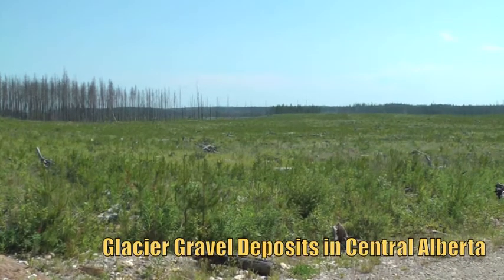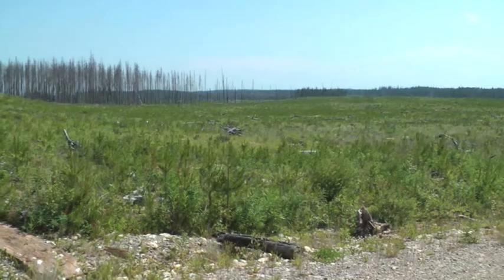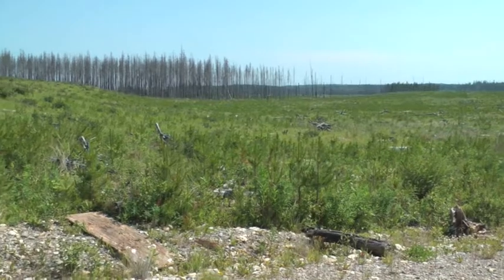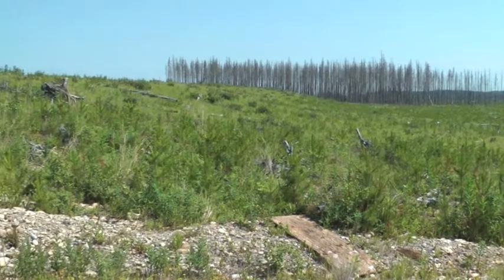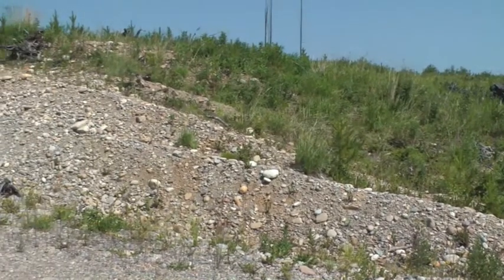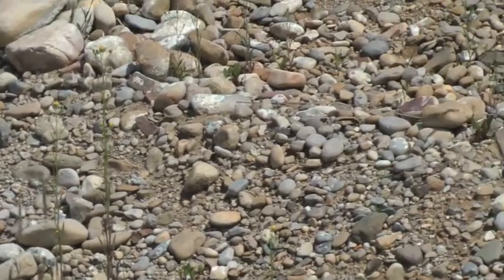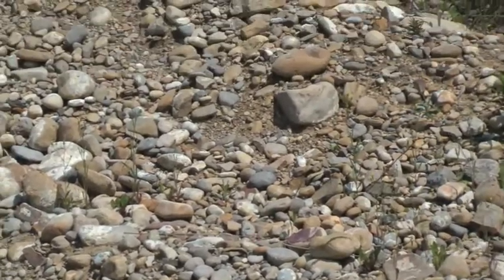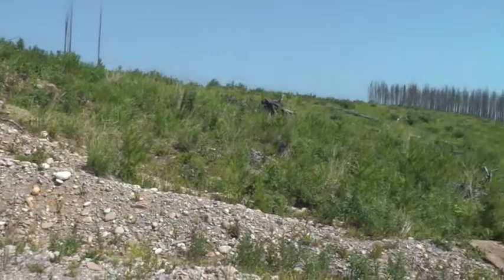Glacier Gravel Deposits in Central Alberta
A look at glacial stone and gravel deposits in West Central Alberta